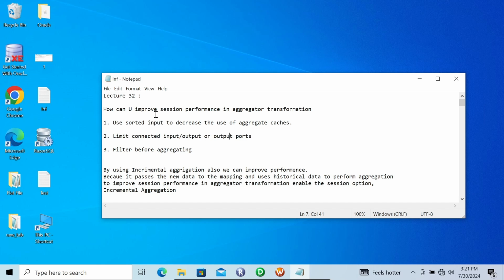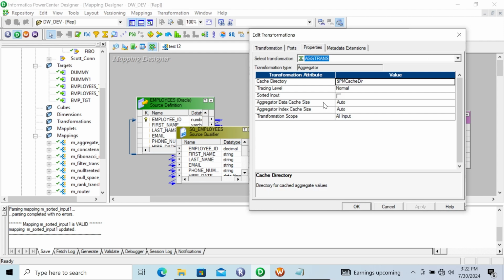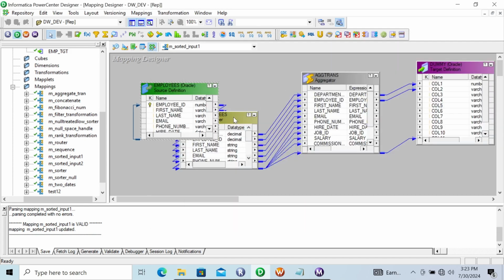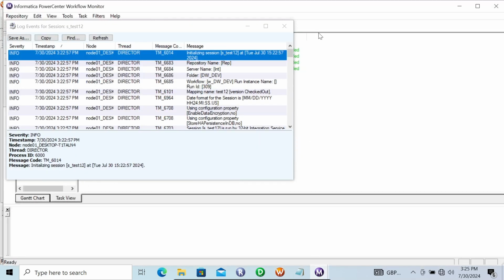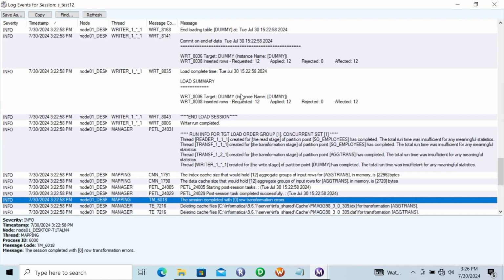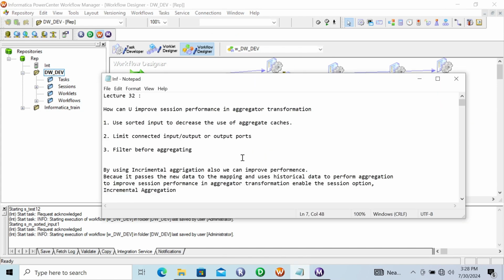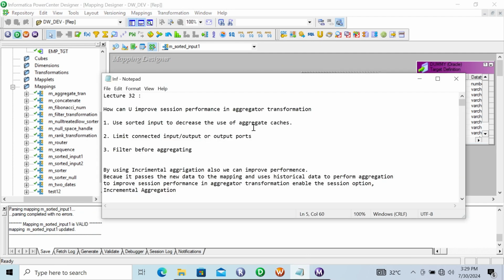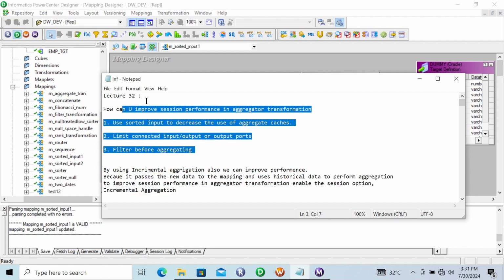How to improve session performance in Aggregator Transformation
improve session performance in aggregator transformation
how to improve session performance in informatica
How can we improve session performance in aggregator transformation
How to improve performance on an aggregator
What is the reason that sorted input will improve the performance of an aggregator
Improve session performance in aggregator transformation example